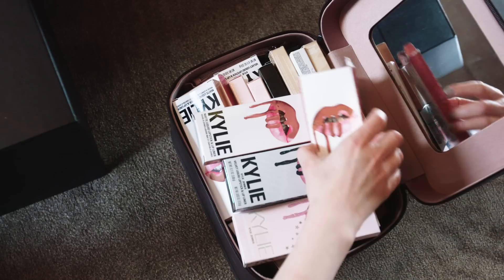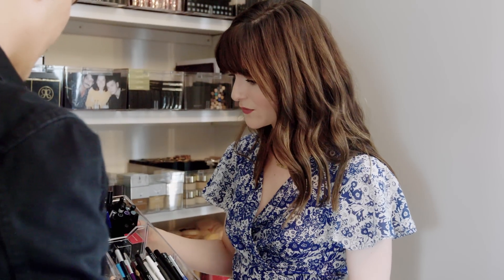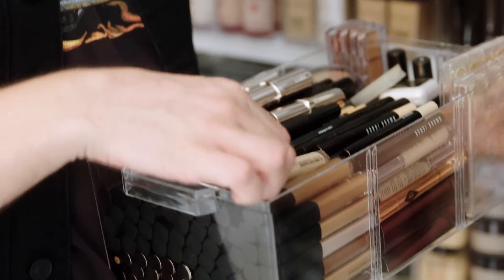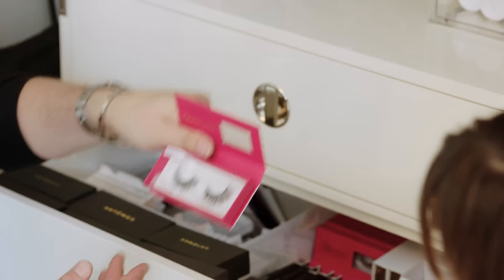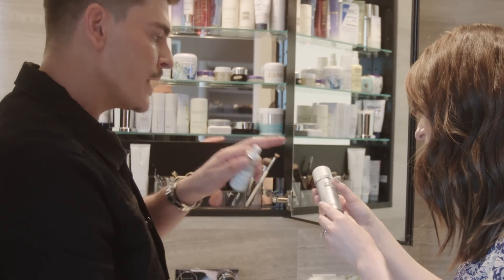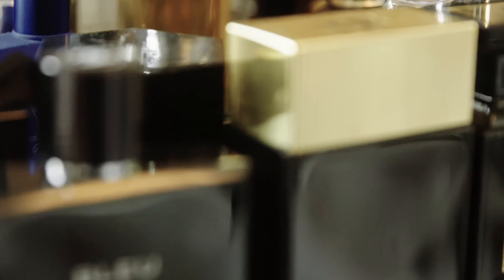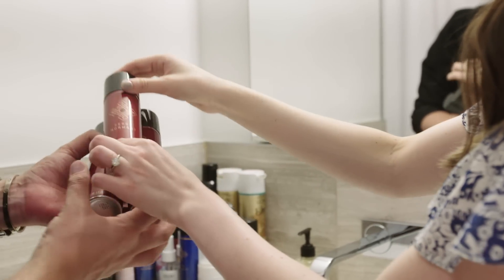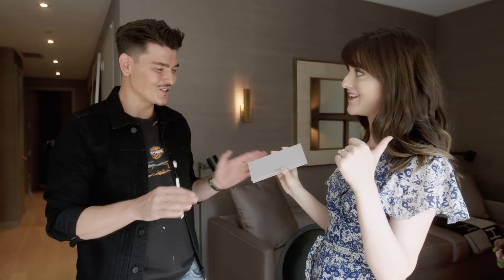Kim Kardashian's Makeup Artist Mario Dedivanovic's MAJOR Beauty Stash | Harper's BAZAAR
You might know him as Kim Kardashian's loyal makeup artist. Maybe you know him as @MakeupByMario on Instagram. Or maybe you know Mario Dedivanovic as the man behind our modern obsession with highlighting and contouring. Arguably one of the biggest and most influential makeup artists of all time, Dedivanovic has spent decades delicately painting the faces of celebrities and then turning around and teaching all of us how to recreate the look through tutorials and his global Masterclass series. So you can imagine that his personal makeup collection is...large. Very, very large.

In this episode of TheBeautyShow, Dedivanovic let BAZAAR visit his New York City home to get a tour of his beauty stash—including his makeup closet, cologne collection, Yeezy shoe wall, and medicine cabinet. But his stash of products is so big that it actually starts in a storage room, where thousands of items are sent to him every month from beauty brands all over the globe. It's there that they're sorted and organized by his assistants, and only the essential products for his kit come home with him.